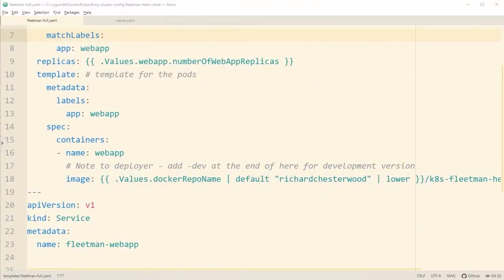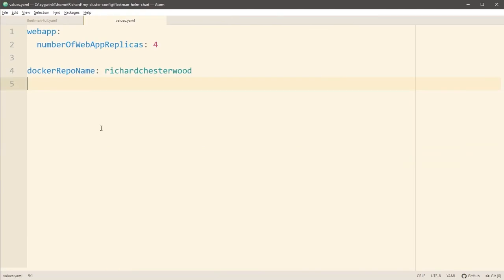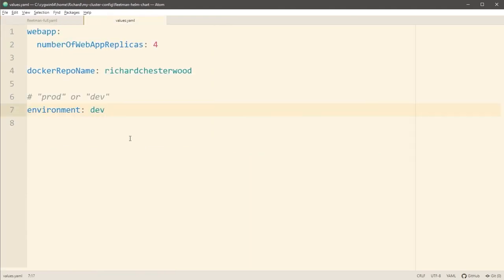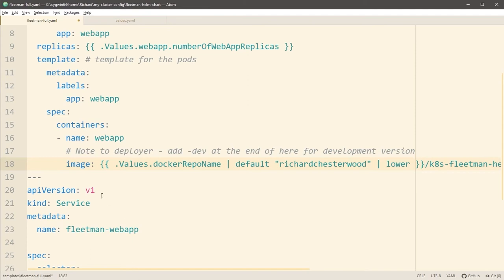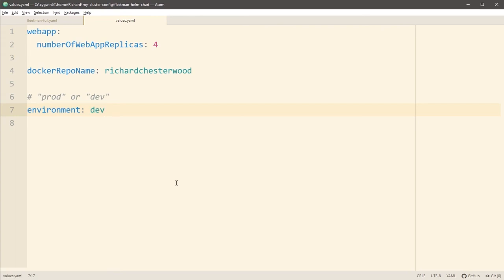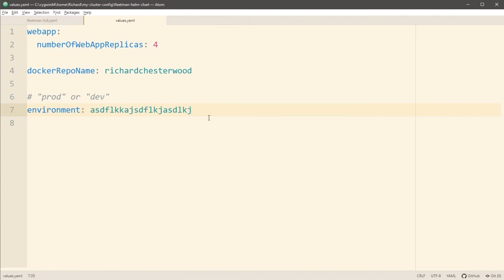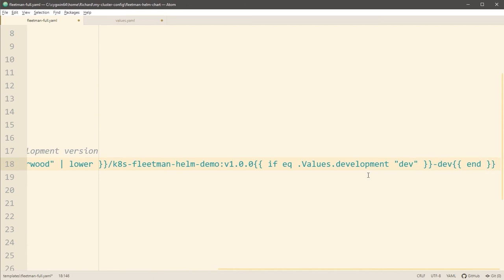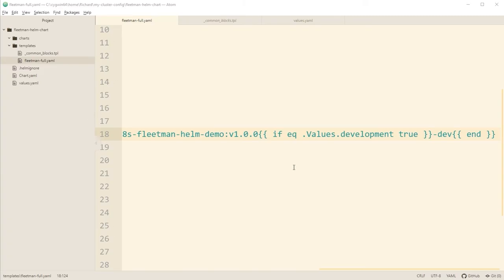Helm Mini Course Part 13: Template Flow Control